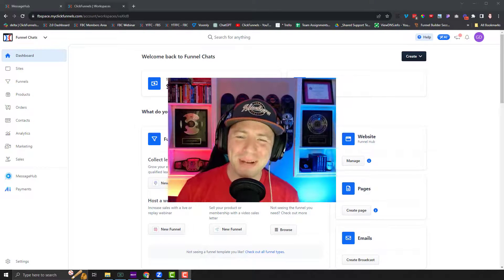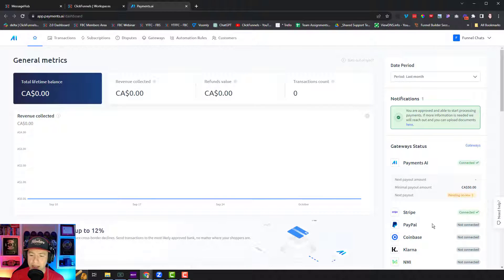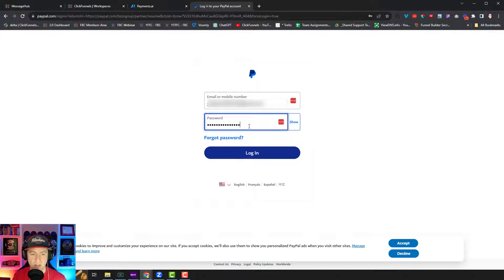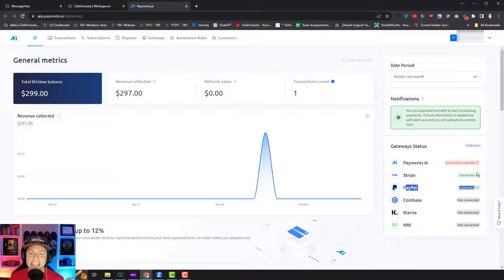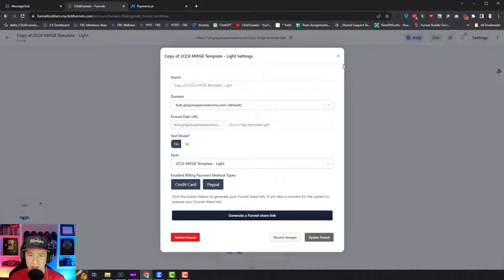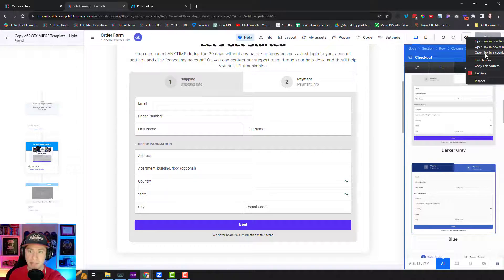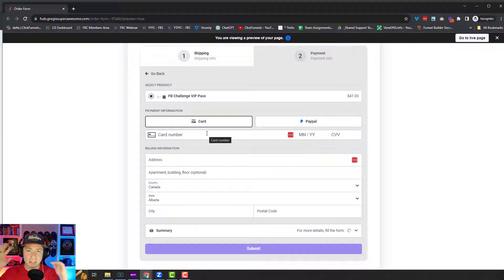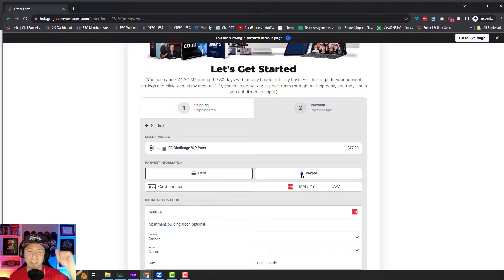How To Add PayPal as a Checkout Option in ClickFunnels 2.0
WHAT'S UP FUNNEL CHATTERS!!??

In this video I show you how to add PayPal as a checkout option on your order forms in CF2.0

Giving your customers the option between credit card and PayPal is a necessity these days, and we are finally able to set this up nice and easy inside of CF2.0!

If your customers are global and reach beyond just North America, you are leaving money on the table by not setting this up on your funnels!

I've personally run funnels with global audiences that hit over $1 Million in Revenue and had about 50% of sales go through PayPal!

So don't waste anytime and get this set up in your account today!